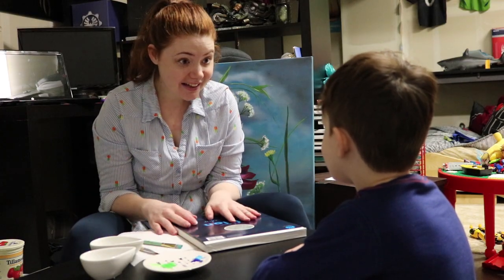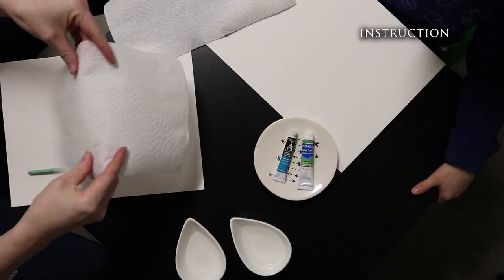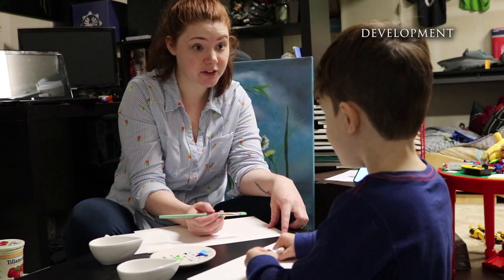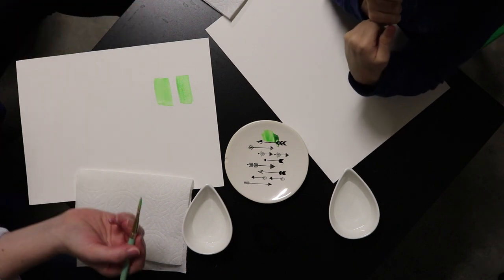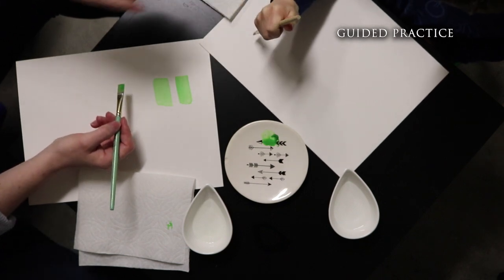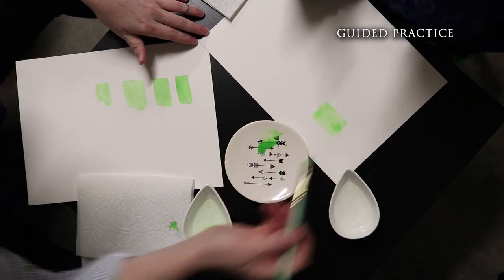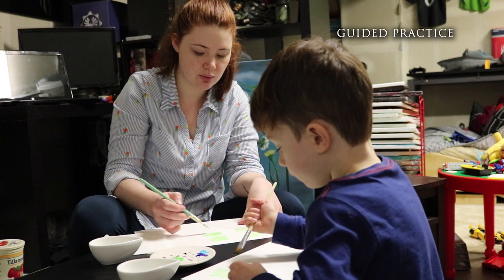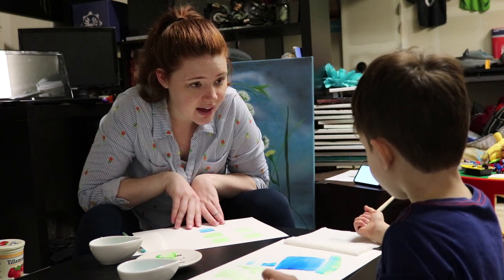Assignment 8 2 Baker Amber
Hi! My name is Amber Baker, I am a Student of Art Education at the Academy of Art University. I am also a mother of 2 (Kilian almost 5 and Faye 2 months old), avid artist and lifetime learner.

Please enjoy this assignment video practicing Direct Instruction in Art Education geared towards ages 4-8